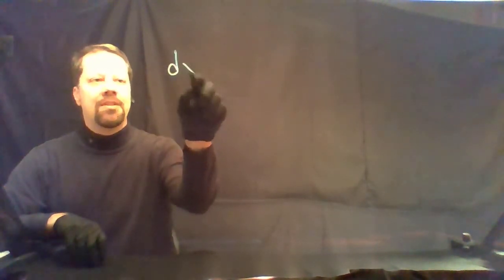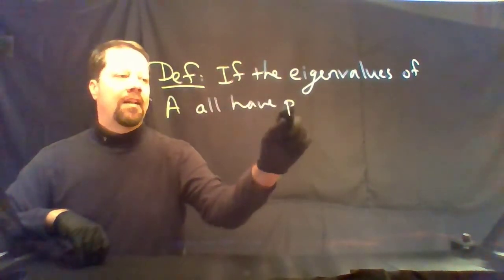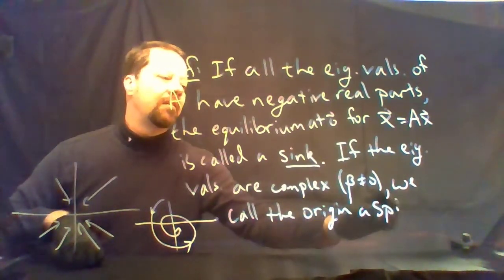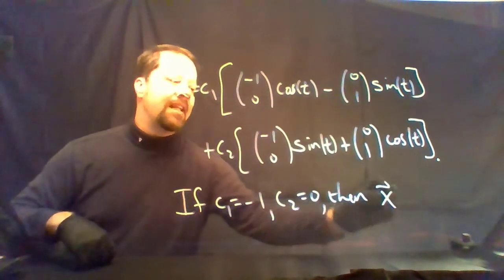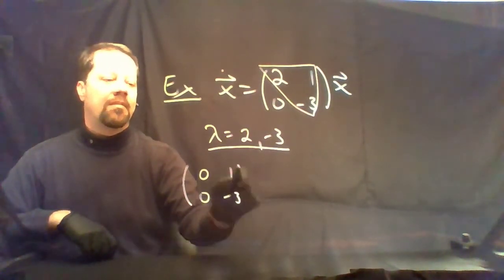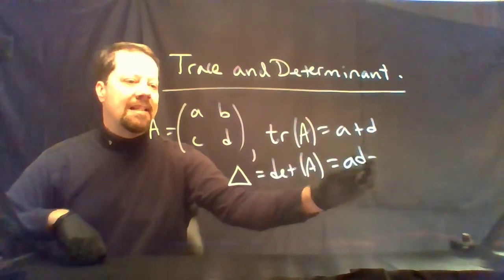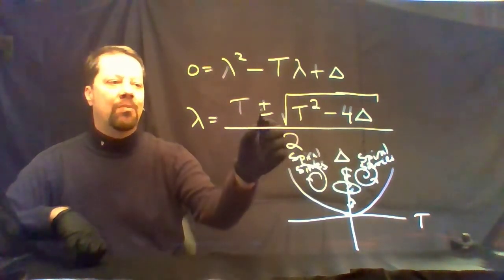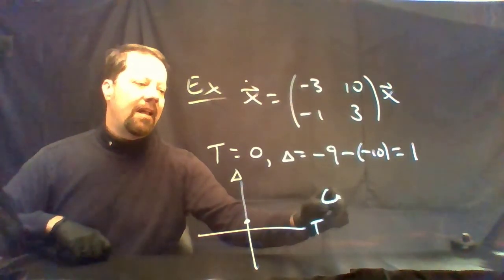DiffEqMod4Lec4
Sources, sinks, spiral sources and sinks, saddle points, nodes, proper nodes, degenerate or improper nodes, trace and determinant in classifying equilibria, autonomous systems.